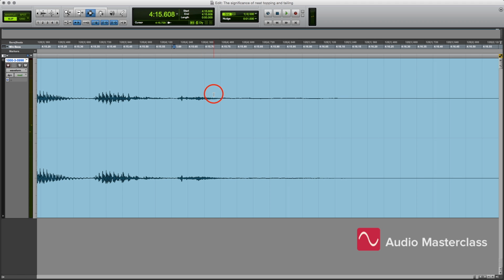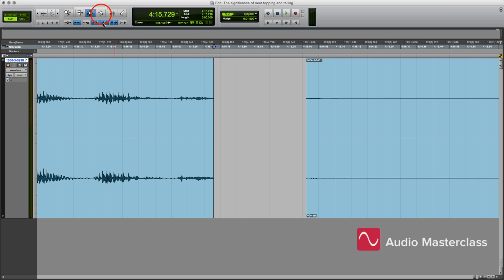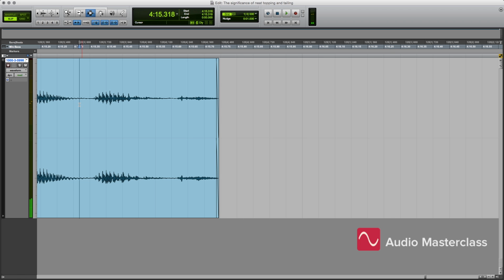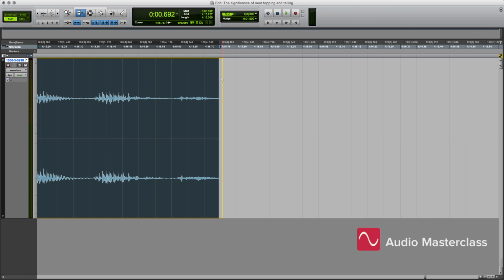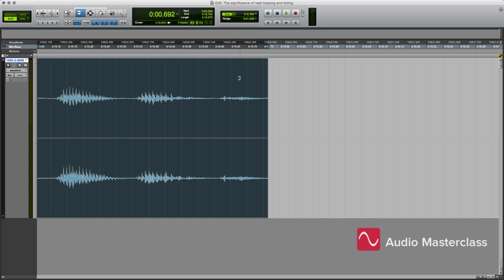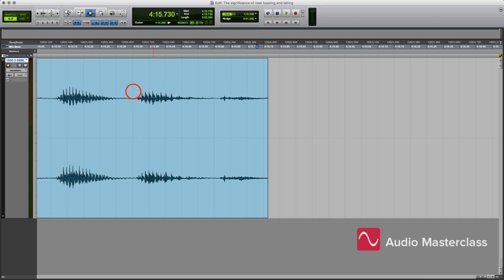The importance of neat topping and tailing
Sometimes, perhaps because of difficult circumstances, a recording will be noisy. But if it is trimmed so that it start directly with the wanted signal, then it will sound much cleaner. If the audio starts with noise, then the ear will pick up on it and register its presence. Check out the Audio Masterclass Music Production and Sound Engineering Course

Equally, it is neater and cleaner to trim and/or fade the noise at the end so that the recording ends nicely with as little noise as possible.

The video will demonstrate this in detail on a recording of speech.

Watch our video that demonstrates how to trim the start and end of a recording.